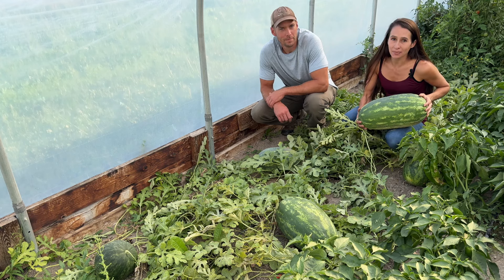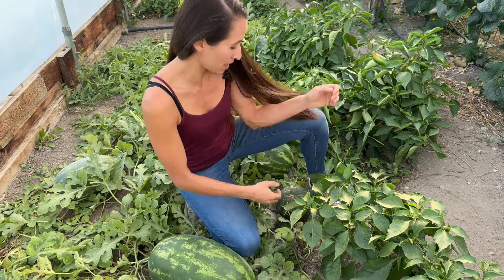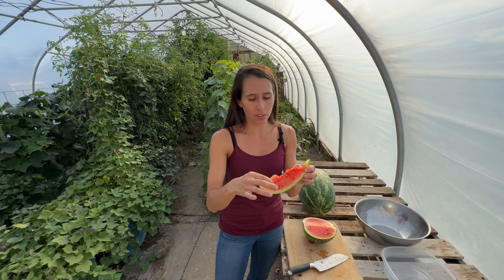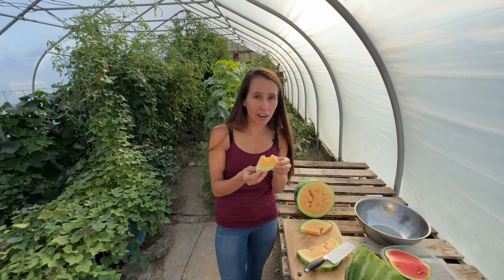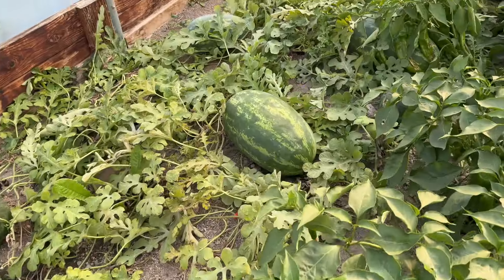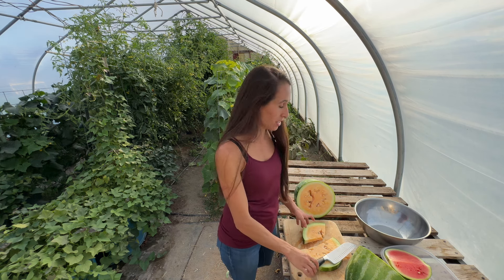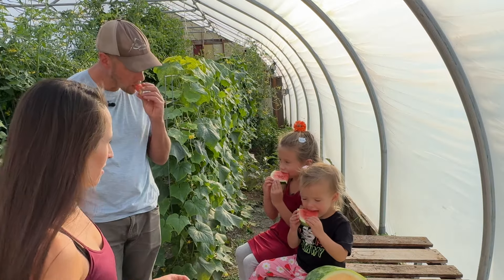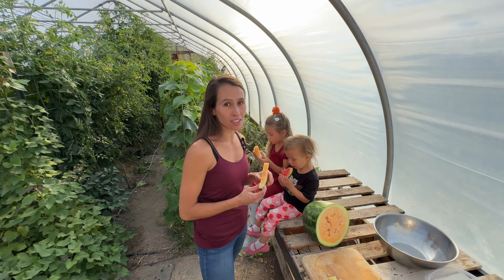Growing Watermelon in a Northern Climate | Taste Test + Tips for Success 🍉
Our first time growing watermelons in a northern climate was a success! In this video, we’ll crack open two varieties—Tendersweet Orange Watermelon and Wilson’s Sweet Watermelon—and taste-test them. We’ll also share how we finally achieved watermelon-growing success, thanks to our greenhouse and some key pruning techniques. A special thank you to the viewer who suggested pruning—it made a huge difference! If you’ve ever struggled with growing watermelons in a cooler climate, this video is for you!